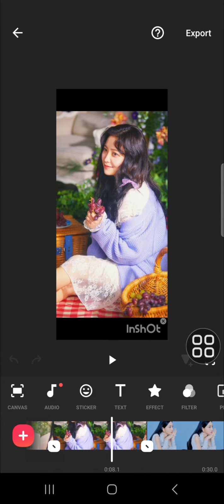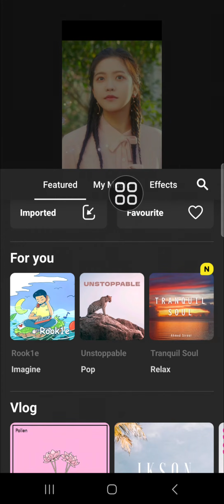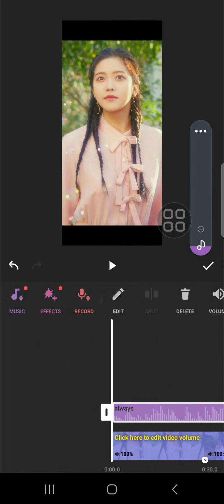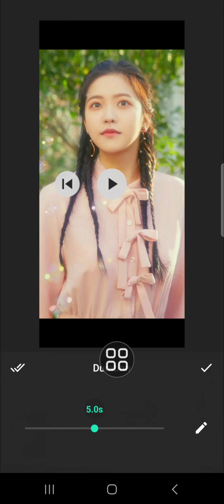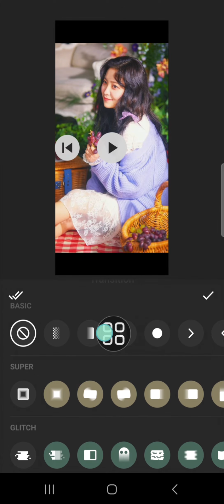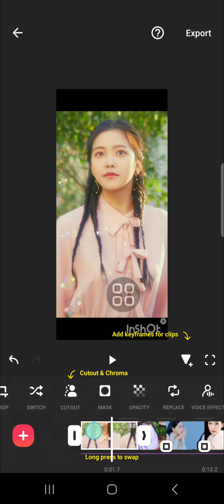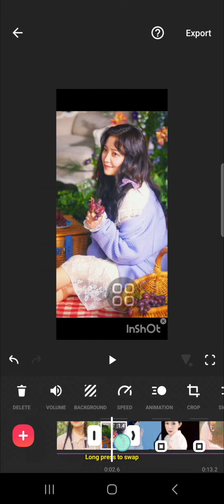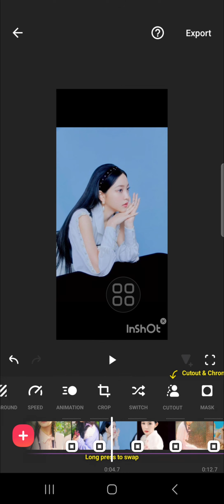⭐ FIX: inshot photo video editor tutorial | how to use inshot app for photo editing with song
Welcome to our InShot tutorial! In this video, we'll guide you through the process of using the InShot app for photo and video editing. Learn how to enhance your photos with creative effects and seamlessly add music to your videos. Whether you're new to InShot or looking to refine your editing skills, this step-by-step guide will cover